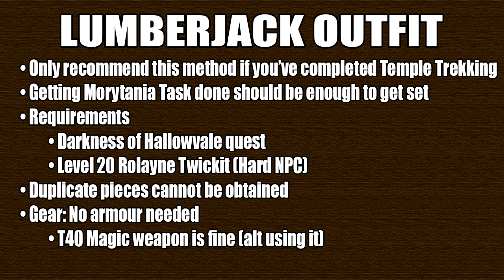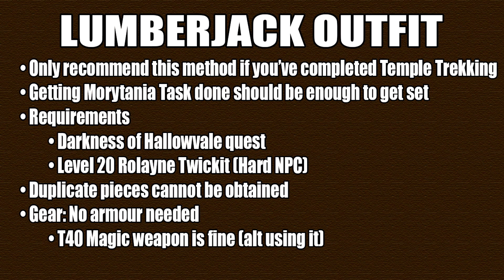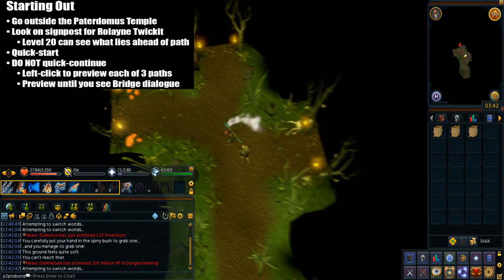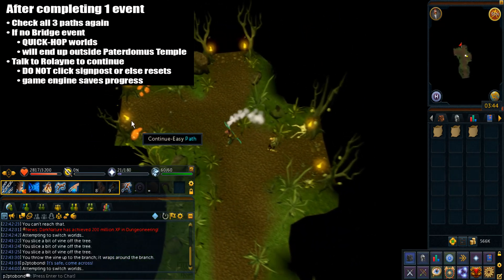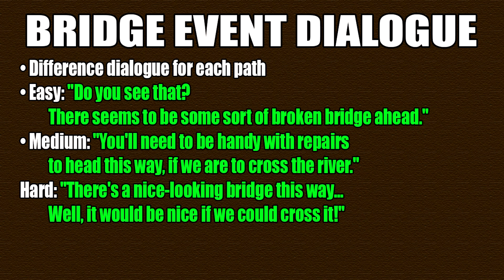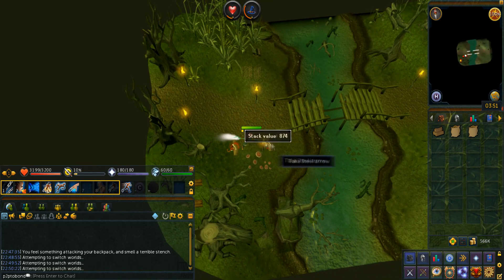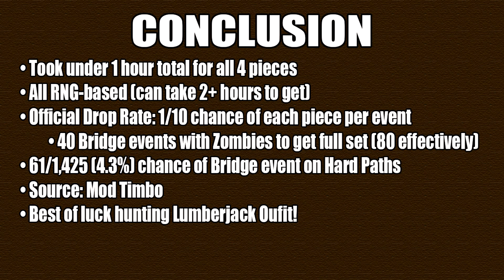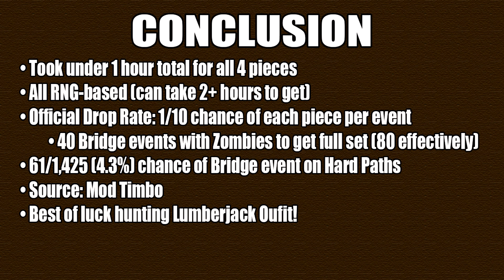[Runescape 3] How to get Lumberjack Outfit Fast!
I will be showing you a guide how you can get Lumberjack Outfit (woodcutting outfit) in ~2 hours or even less.